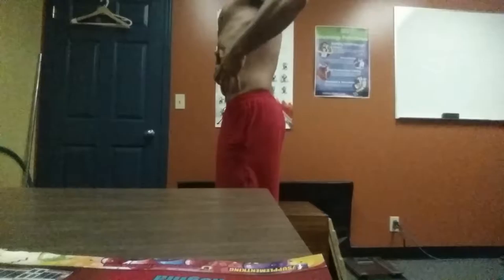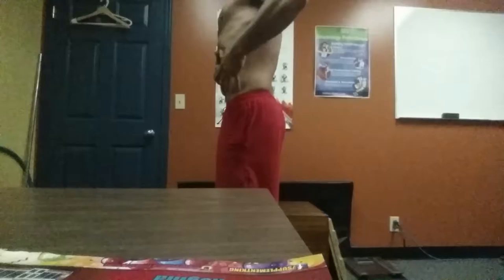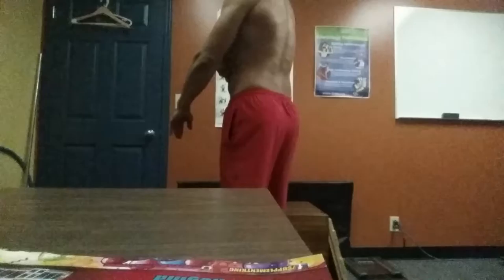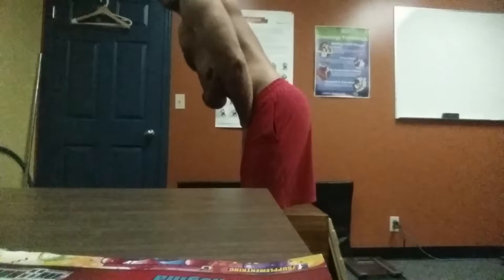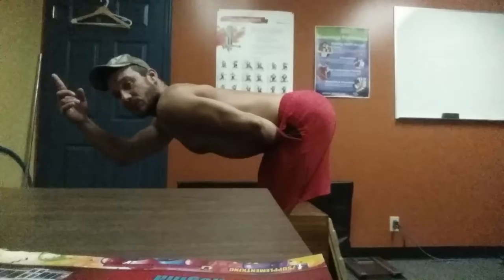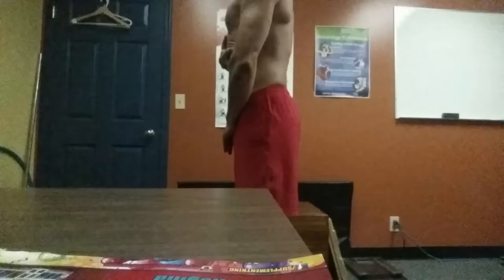Deadlifts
Stiff leg dead ...form and body motion